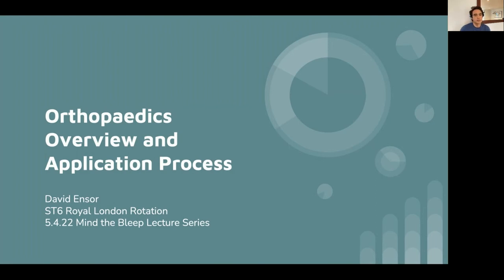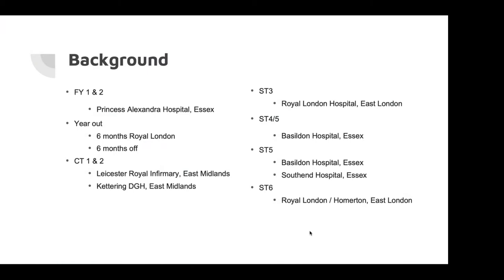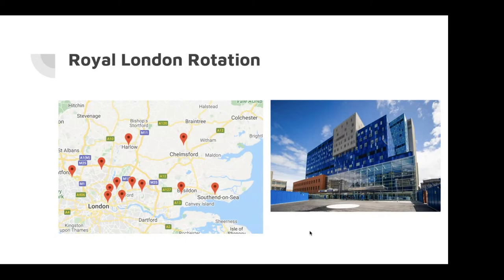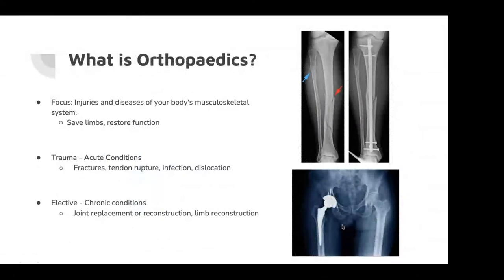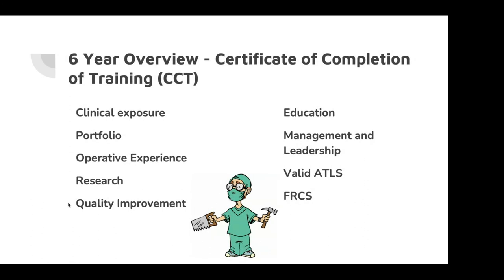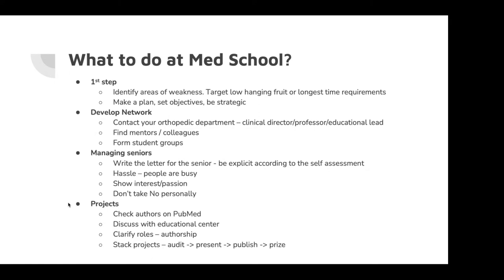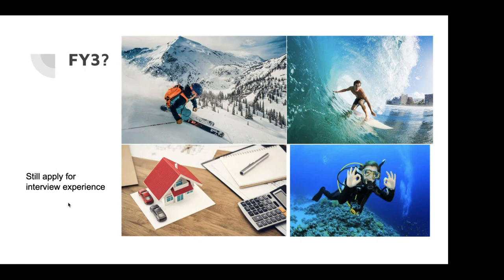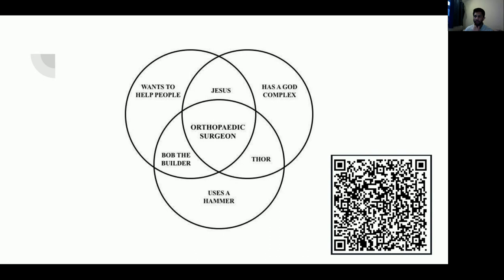Trauma & Orthopaedics Careers Webinar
Presenter: ST4 Doctor Mr David Ensor